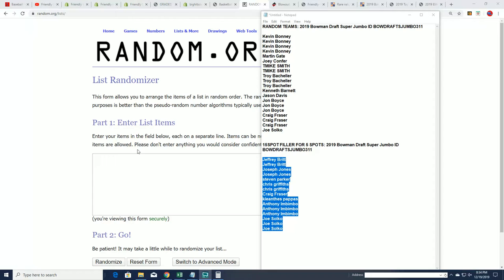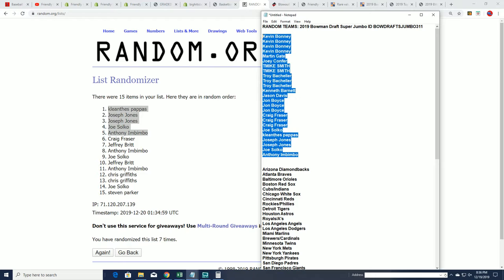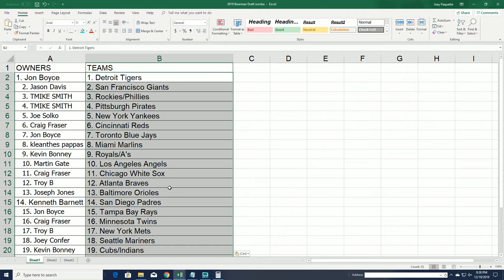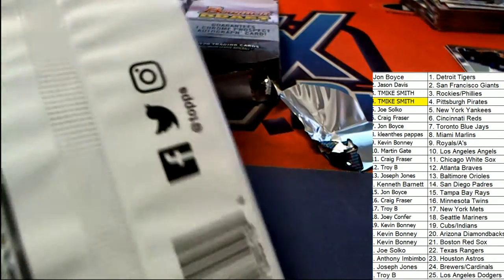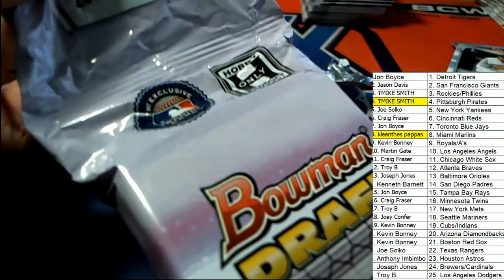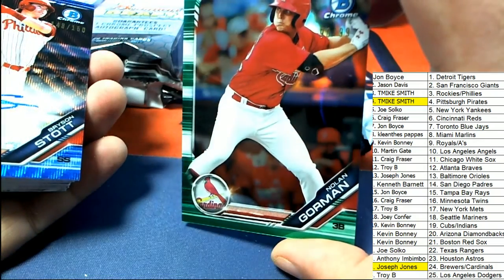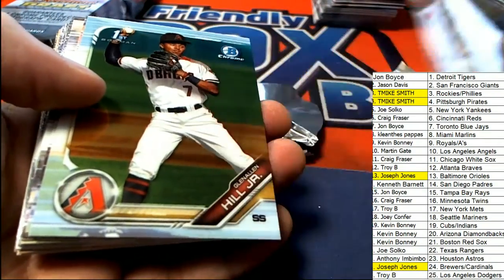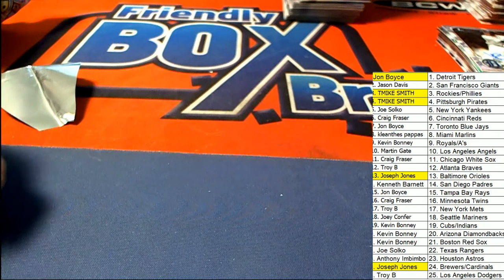2019 Bowman Draft Super Jumbo ID BOWDRAFTSJUMBO311